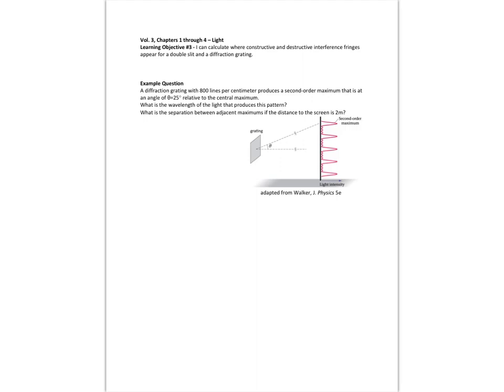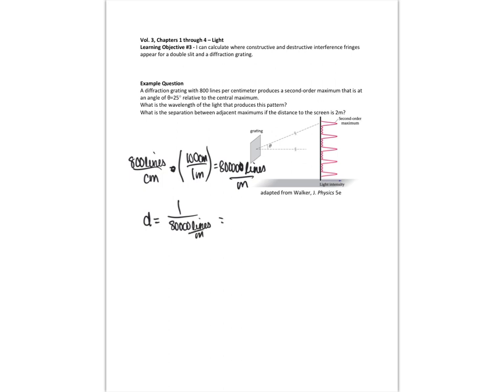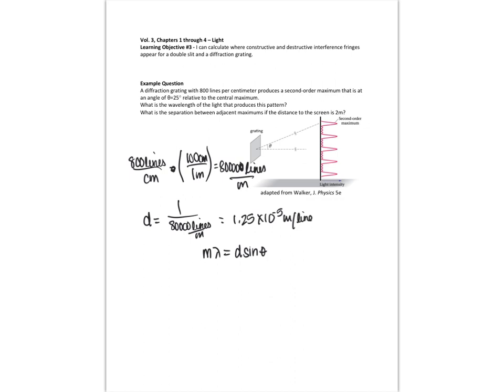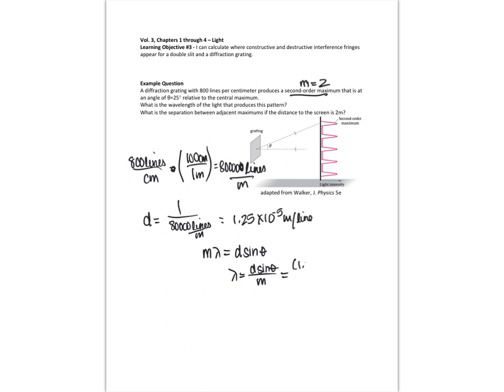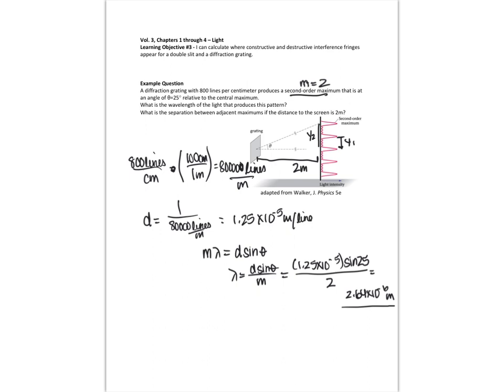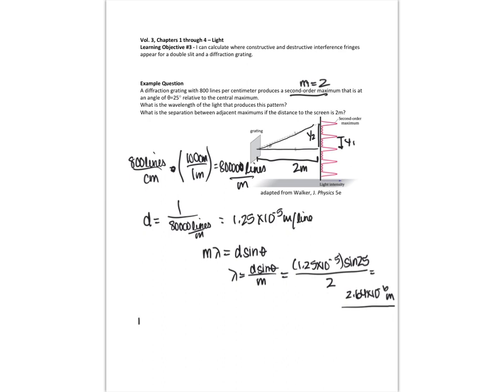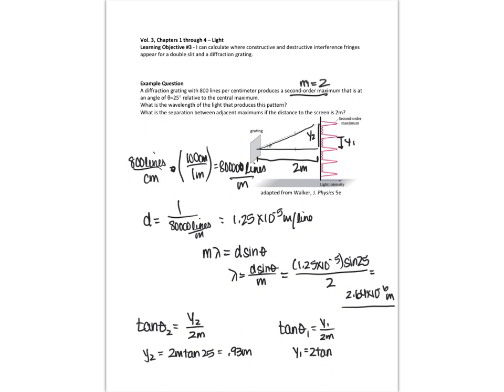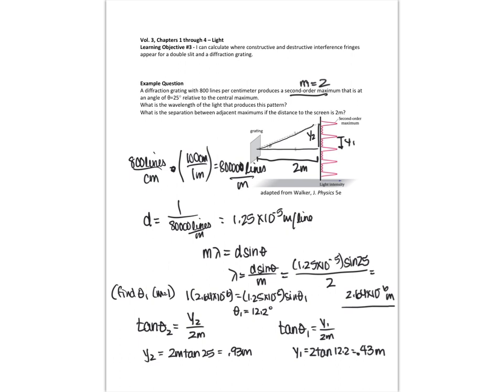V3 CH1_4 LO3_example 1